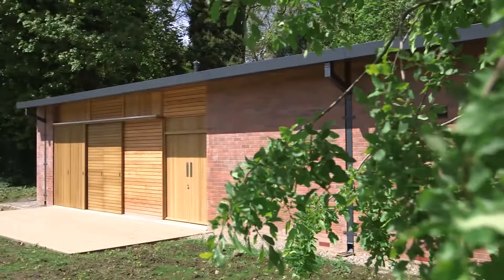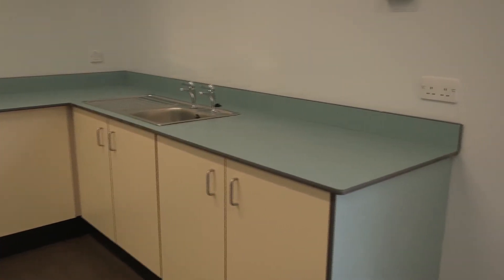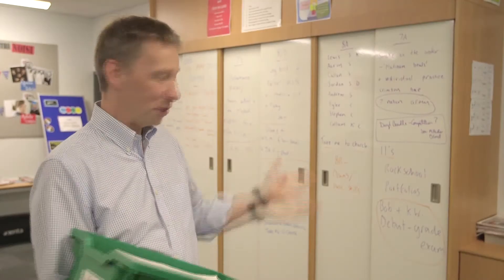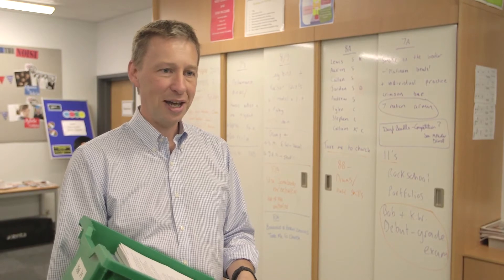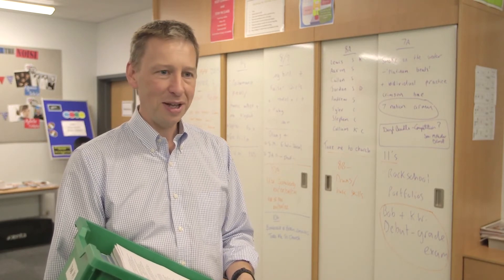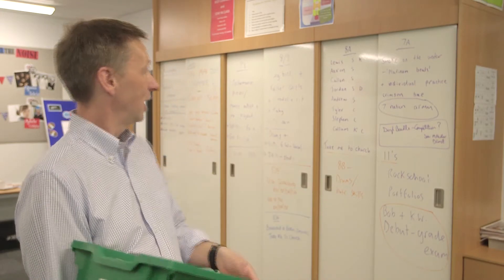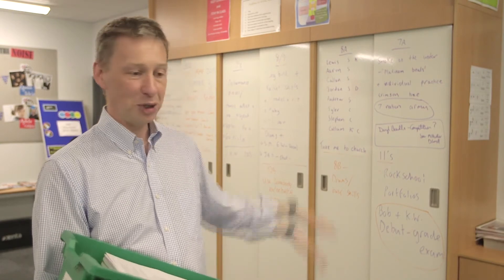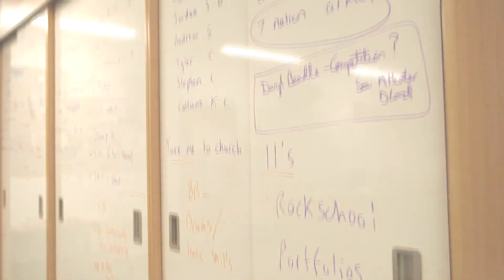Elemore School - Bespoke School Furniture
Elemore School in Durham have used Ambic Ltd for over 17 years for bespoke school furniture, Headteacher Richard Royle tells us why they rely on Ambic to turn their design ideas into reality.